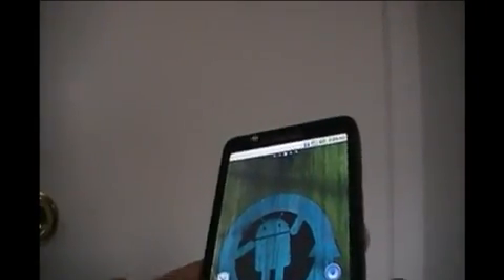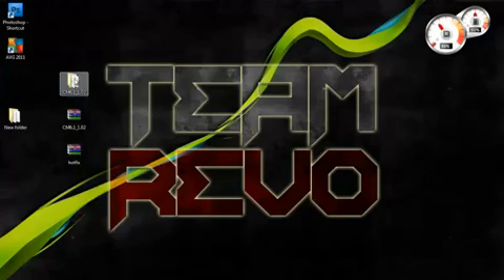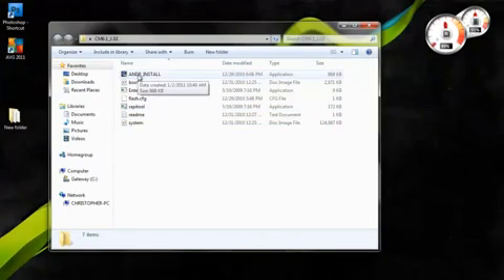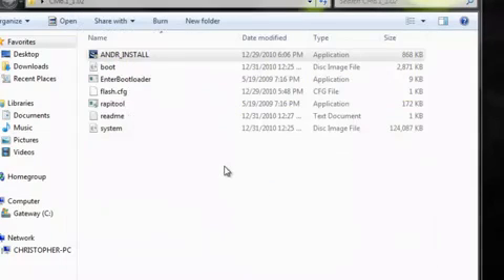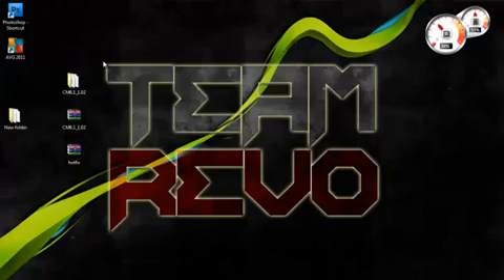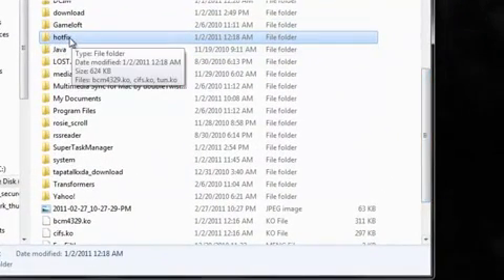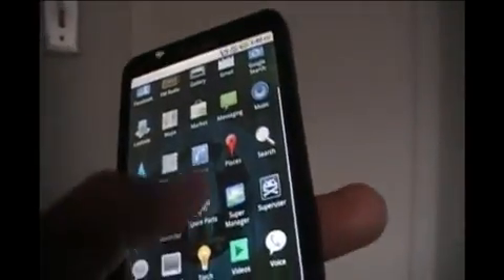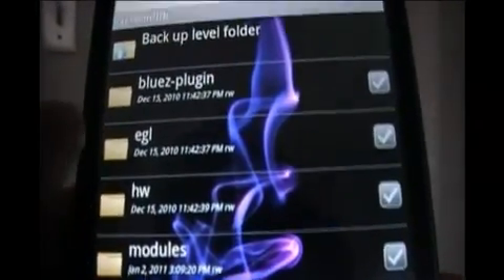[Tutorial] How To Install CMN 6.1 Android NAND And Fix Wifi Problem (HTC HD2)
How to install the cyanogen NAND rom on the HTC HD2 and how to fix the wifi problem. All files are listed below!

You need to download "Super Manager" from the android market. It's free

When you are in terminal type in the following:
su
rm -f /system/lib/modules/ (Then Press Enter)
cp -f /sdcard/hotfix/* /system/lib/modules (Then Press Enter)
chmod 755 /system/lib/modules/ (Then Press Enter)